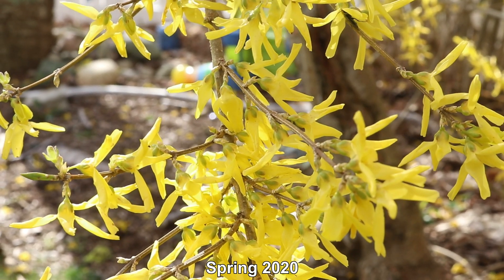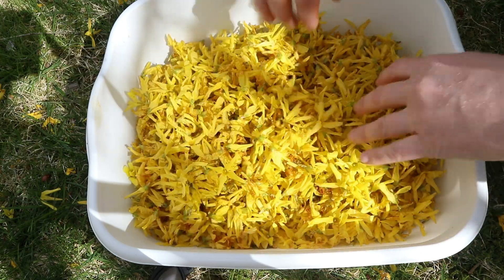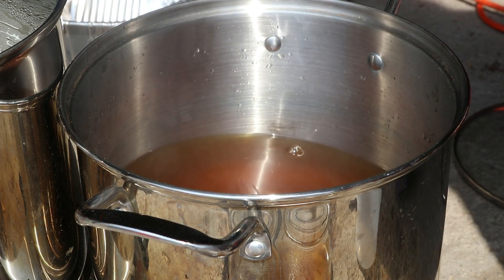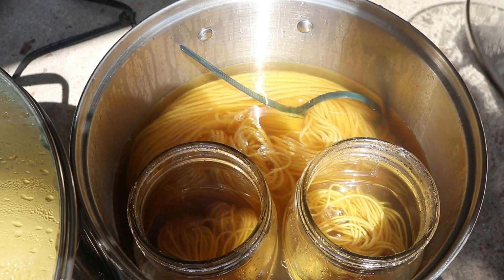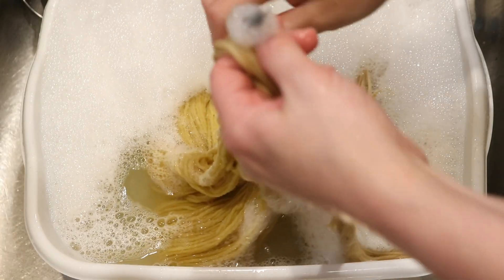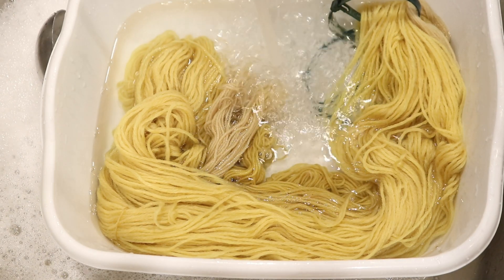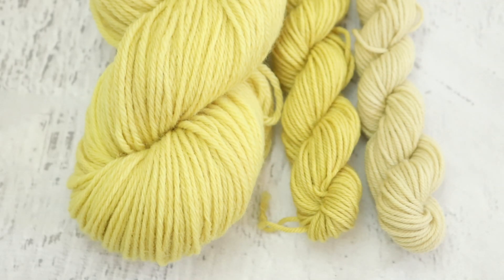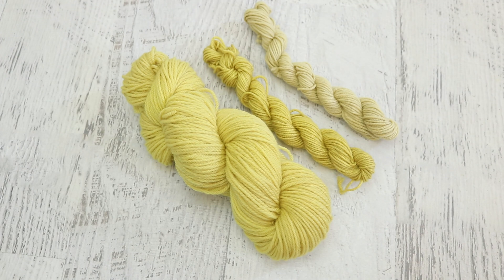Dyepot Weekly #232 - Dyeing Yarn with Forsythia Flowers and Cool Vat Alum Mordant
COOL MORDANT INSTRUCTIONS

VIDEO CONTENTS:
[0:00] Introduction
[0:50] Collecting the blossoms
[4:16] Weighing the dried blossoms
~41.5 g dried blossoms
[4:46] Extracting the pigment
Fill pot half full with hot and boiling water and heat
Heat for an hour
Aliquot liquid to two jars
[6:46] Dyeing miniskeins
One was mordanted with a cool vat (see Dandelion video or
Mordant: Potassium aluminum sulfate (65 g mordant for 500 g of fiber.)
[7:37] Dyeing a full skein of KnitPicks Wool of the Andes Worsted Yarn
Add everything to the pot to heat it for an hour.
Let the yarn cool off slowly in the warm water
[9:02] Washing the yarn 36 hours later
[14:16] The finished dry yarn and conclusions